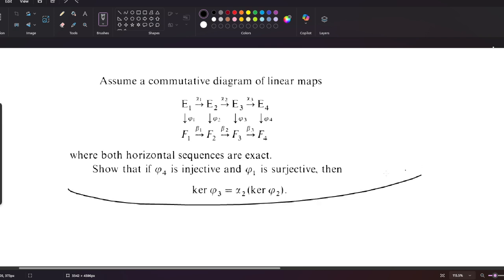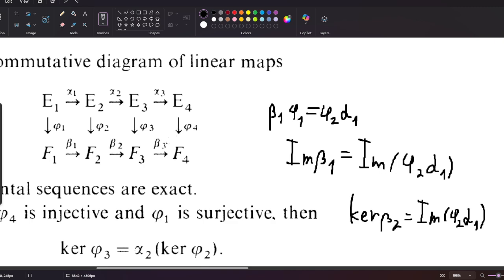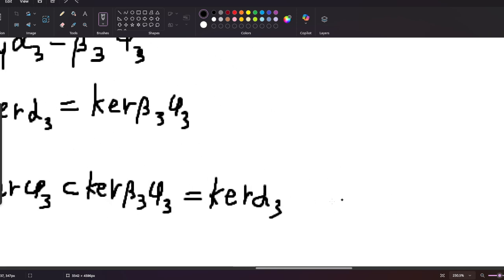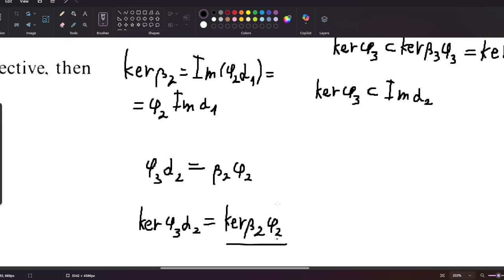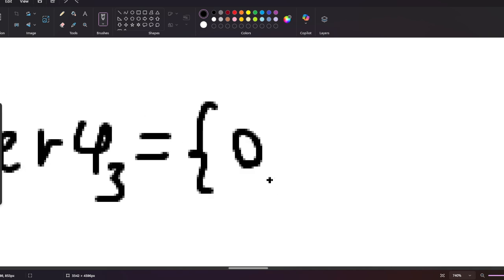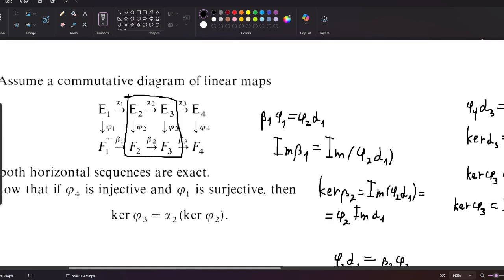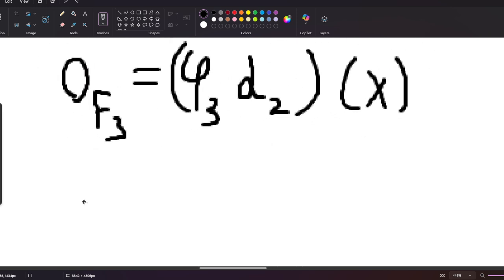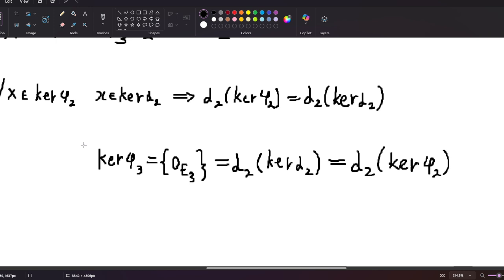solving math problems until i get a girlfriend week 4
school do be tugging on me even during holidays weep